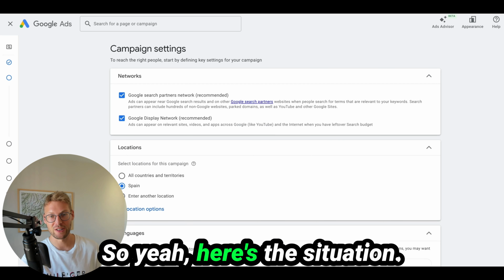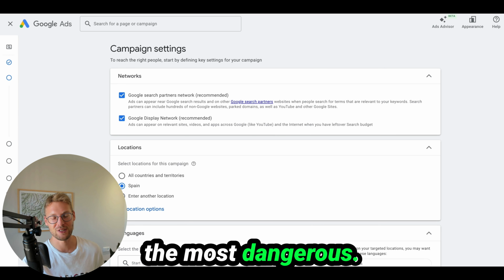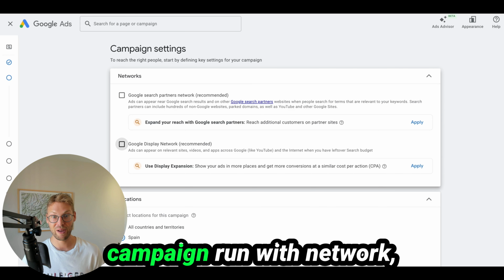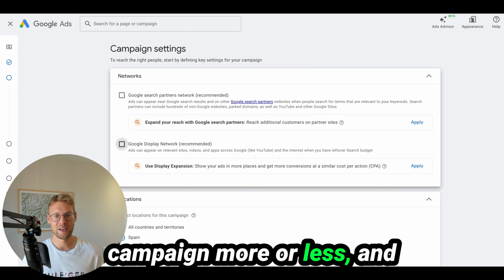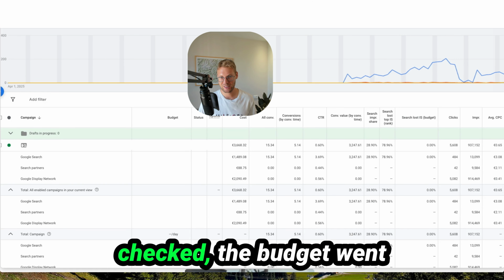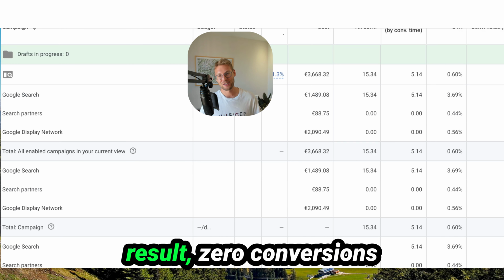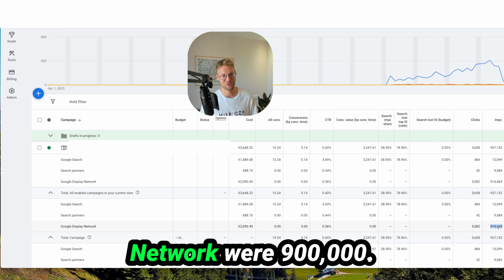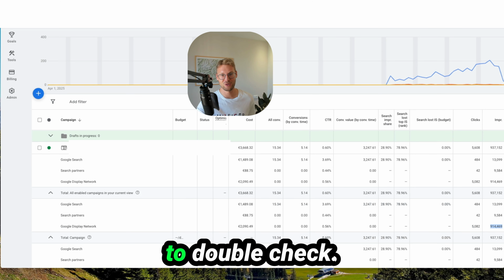The Most Expensive Mistake that Costs Thousands💰 (real case)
If your Google Ads Search campaigns are leaking big amounts ofmoney, this is probably why. In this video I show a real audit where €2,000 went to the wrong place because of one default setting. You’ll see the exact report (900k impressions on Display, 0 conversions) and how to fix it in seconds.

What you’ll learn:

The 1 setting that silently turns Search into Display

Why “Search Partners” + “Display Network” are risky on Search

How to spot the tell-tale icon in the UI

The simple toggle to stop budget bleed instantly

When to use Display (the right way) in a separate campaign

Chapters:
00:00 Intro & why this matters
00:38 The default toggles that drain budget
01:40 Real audit example (stats + costs)
03:15 How to fix it in seconds
04:10 When Display is OK (separate setup)
05:05 Wrap-up

Quick fix (TL;DR):
Campaign settings → Networks → UNTICK “Search partners” and UNTICK “Include Google Display Network” for Search campaigns. Keep Display in its own campaign.

Have you seen Search budget “mysteriously” going to Display? Drop your story below👇